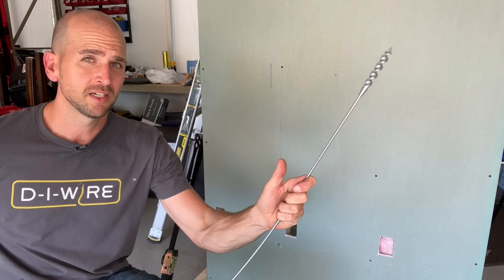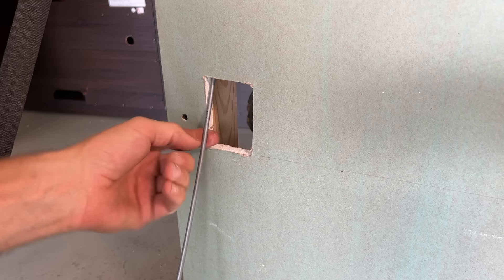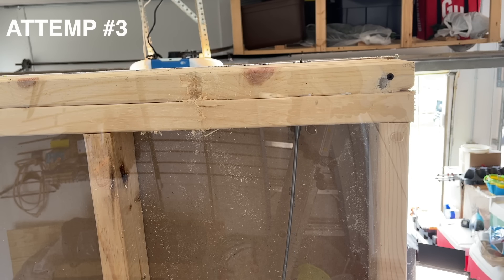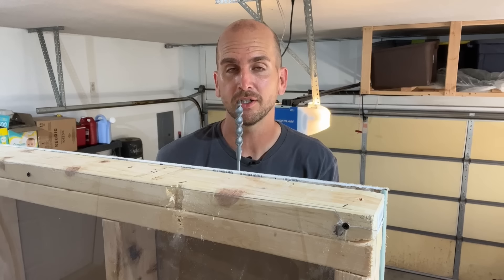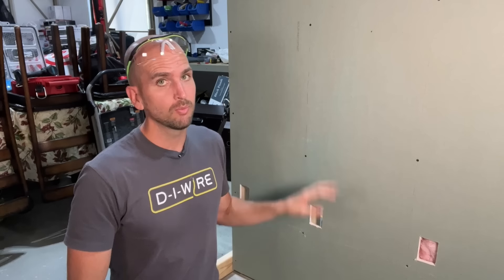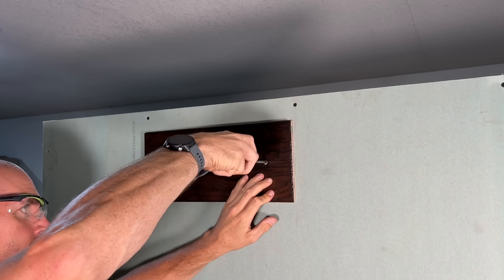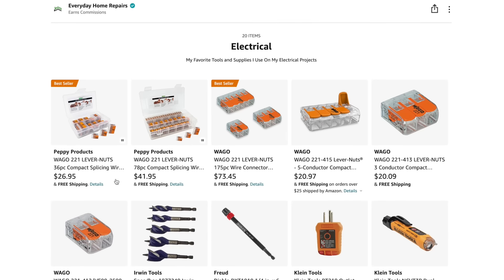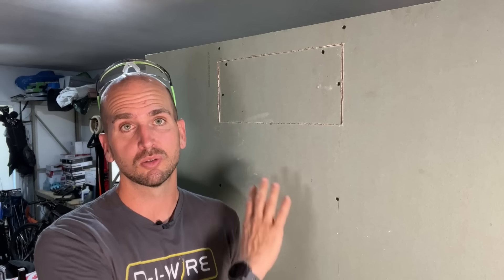Using A Flexible Auger Bit To Fish Wires Through Walls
I always thought these flexible Auger Drill Bits that come in 54 or 72 inches looked pretty challenging to get a hole where you wanted in a wall cavity.  I decided to give it a try and let you know what I experienced as a DIYer so you can make the best choice for your home DIY electrical projects